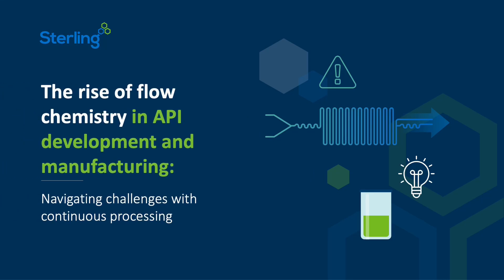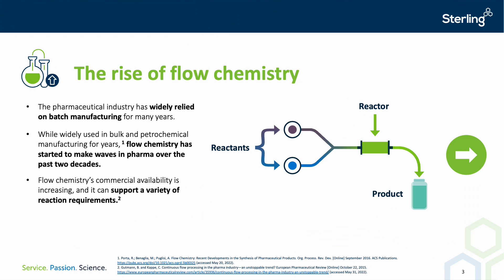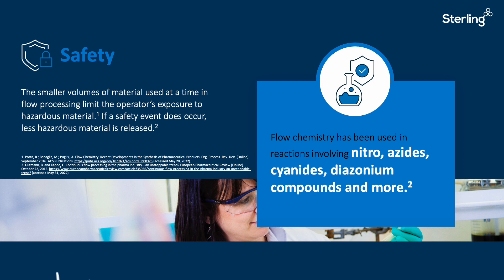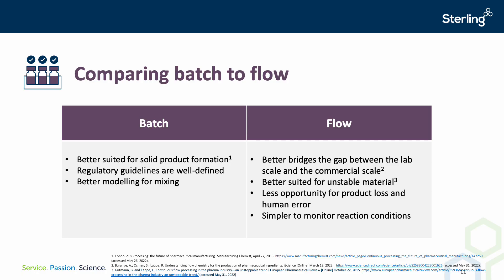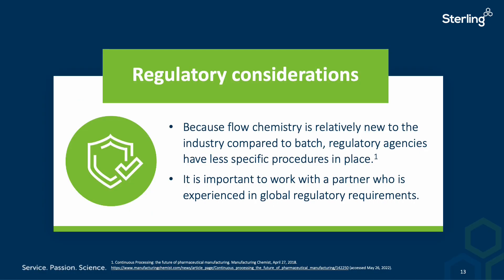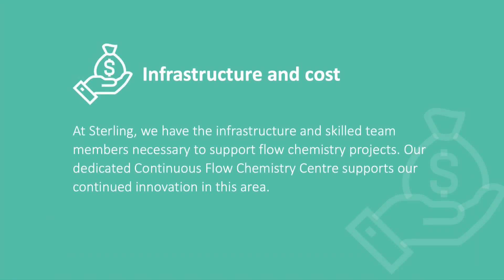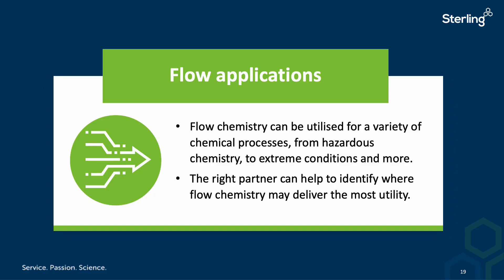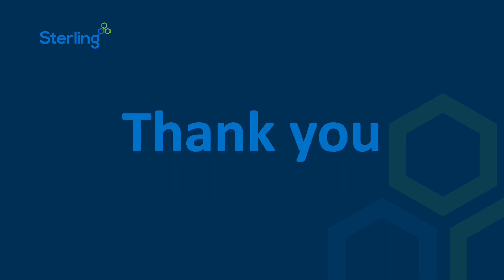(Mini webinar) The rise of flow chemistry in API development and manufacturing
In this 10 minute webinar, Will Reynolds, Flow Chemistry Development Chemist and Mark Muldowney, Head of Technology and Innovation, discuss the rise of flow chemistry in API development and manufacturing, and navigating challenges with continuous processing.

00:00 - Introduction
01:46 - The rise of flow chemistry
02:44 - Advantages of flow chemistry
02:54 - Efficiency
03:23 - Safety
03:47 - Quality
04:24 - Cost-effectiveness
04:55 - Comparing batch to flow
06:04 - Addressing key considerations
06:24 - Regulatory considerations
07:16 - Infrastructure and cost
08:50 - Hazard evaluation
09:32 - Flow applications
10:37 - Flow chemistry at Sterling